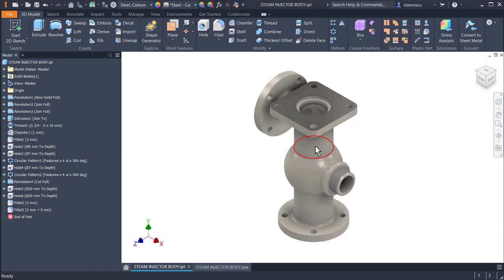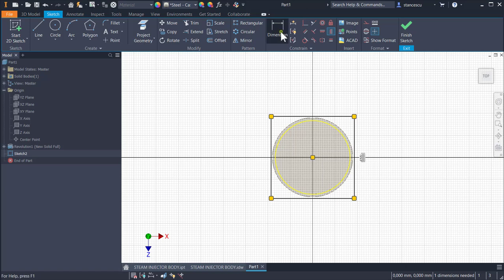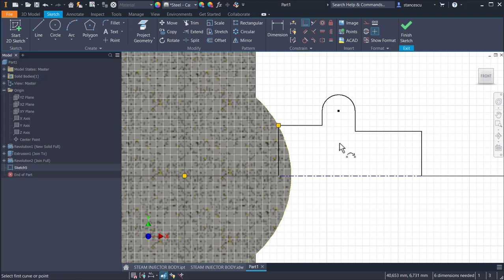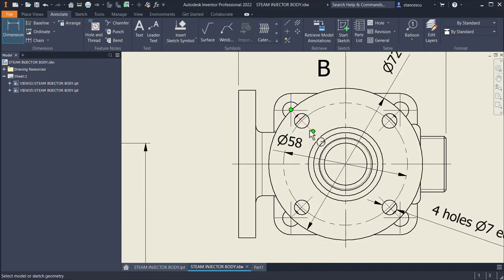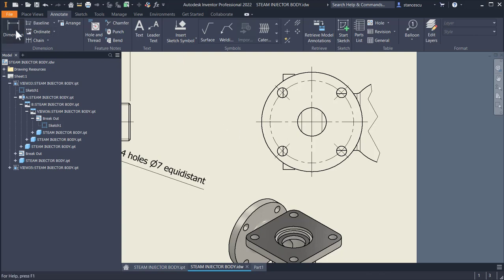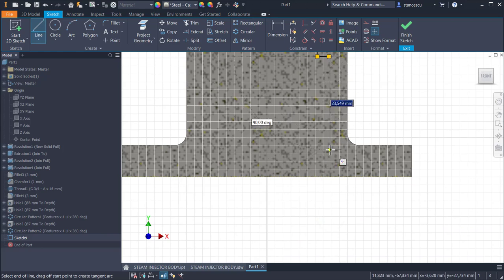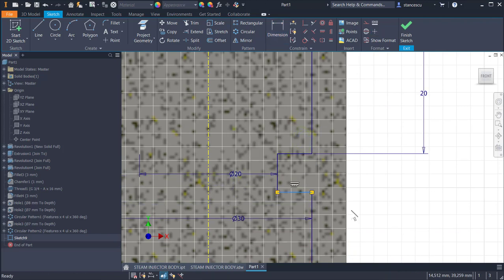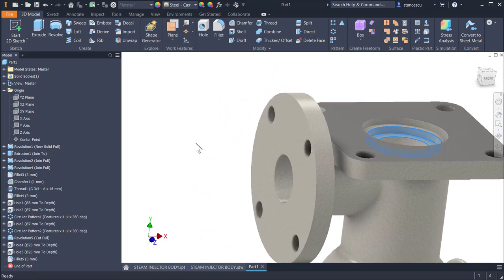Tutorial Inventor - 226 STEAM INJECTOR BODY